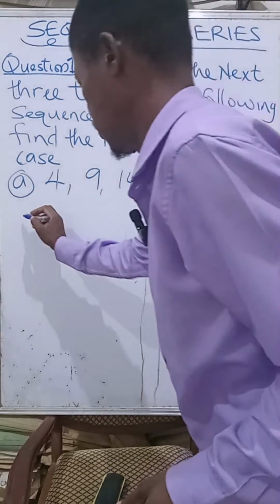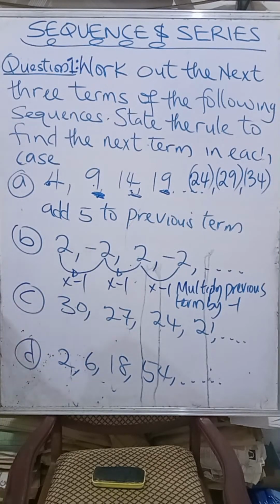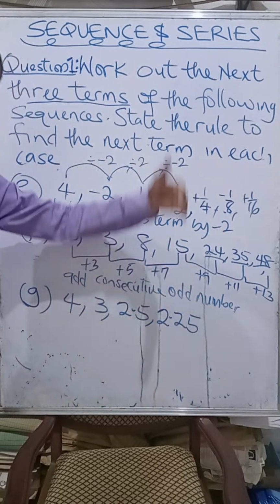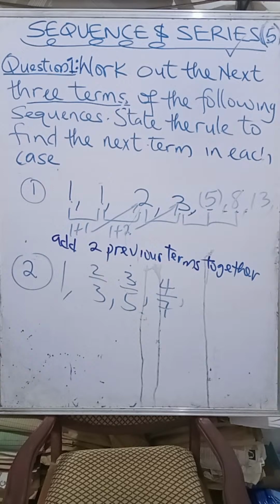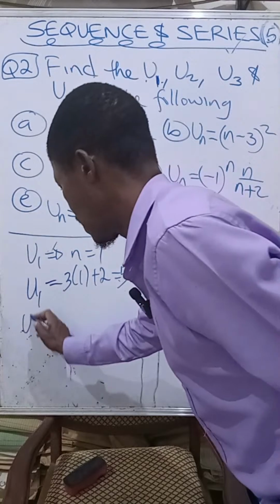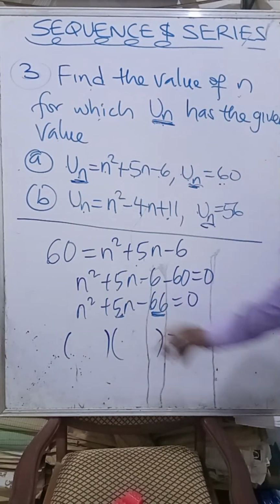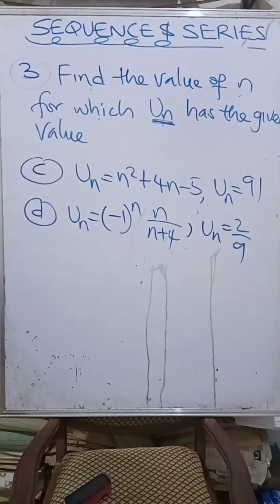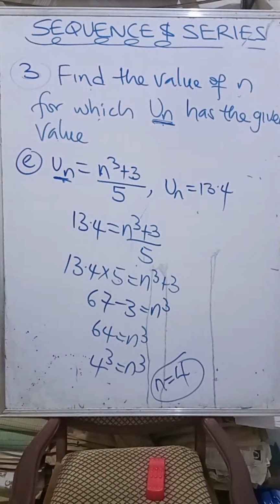Sequences and Series | Edexcel AS & A Level Maths | 2026/2027 Exam Guide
In this lesson, we cover Sequences and Series for Edexcel AS & A Level Mathematics, fully aligned with the 2026/2027 examination syllabus. This video is designed to help students understand both the concepts and exam-style problem-solving techniques required to succeed.

You will learn:
- Sum of arithmetic and geometric series
- Common exam mistakes and how to avoid them
- Step-by-step solutions using Edexcel exam methods

This lesson is ideal for AS & A Level students, GCSE graduates progressing to A Level, and engineering or science students who need a strong foundation in sequences and series.

✔ Edexcel AS & A Level Maths students
✔ 2026/2027 exam candidates
✔ International students (UK, US, Canada, Australia, Europe, Asia & Africa)
✔ Private candidates & resit students

📢 NEED EXTRA HELP OR 1-TO-1 TUTORING?

I offer online tutoring in Mathematics & Physics/Chemistry, Calculus (I,II, III). Engineering Mathematics, including:
- AS & A Level Maths (Edexcel, Cambridge, AQA)
- Engineering Mathematics
- University & Polytechnic Mathematics
- Exam preparation & problem-solving support

If this video helps you:
✔ Share with friends preparing for AS & A Level Maths